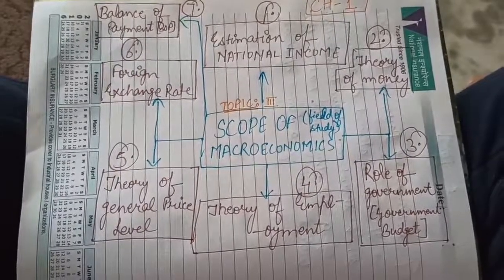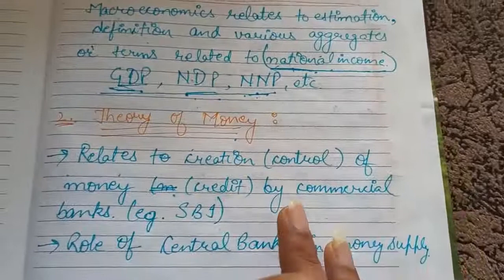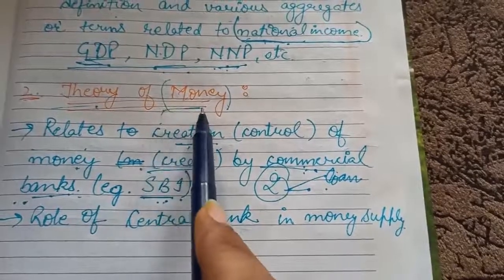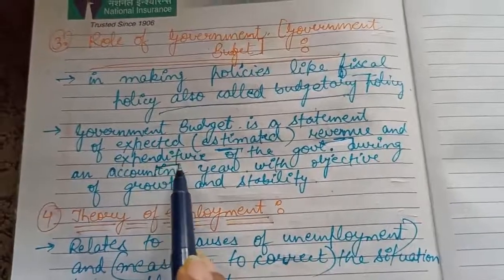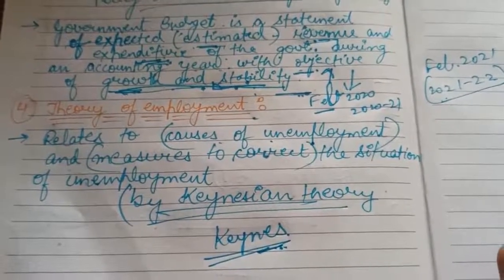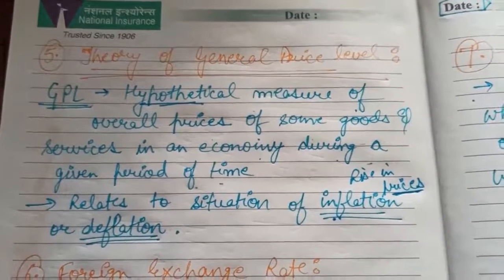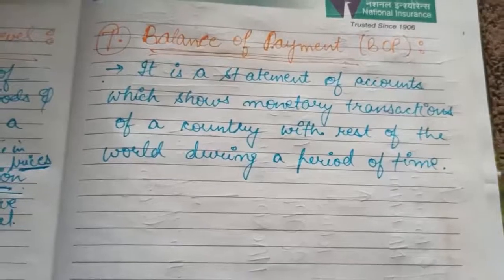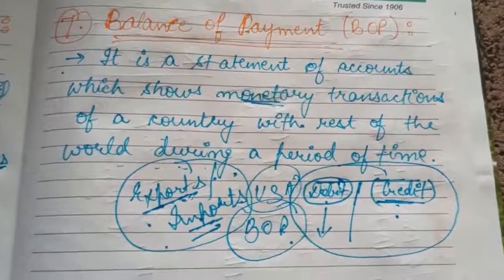class 12th #5 "Scope of Macroeconomics"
This video gives an easy explanation of the scope of macroeconomics.